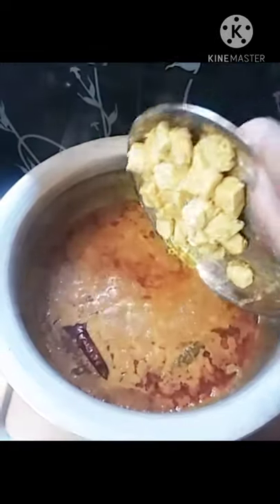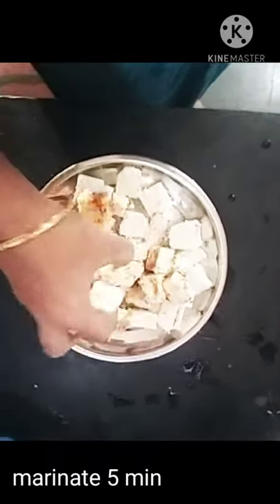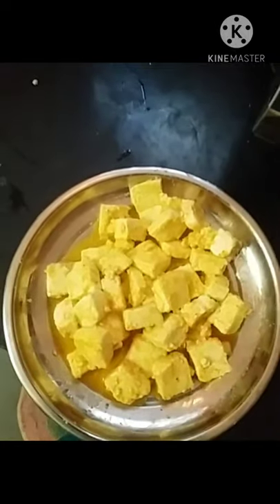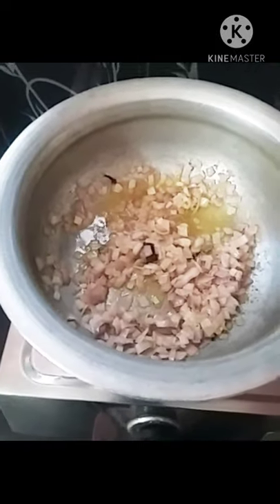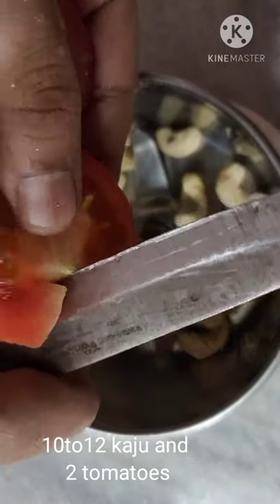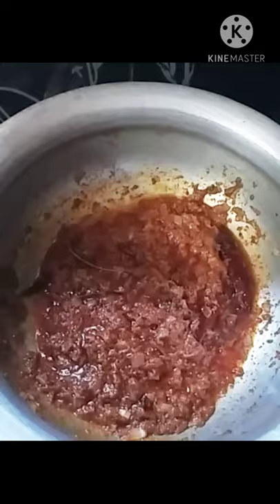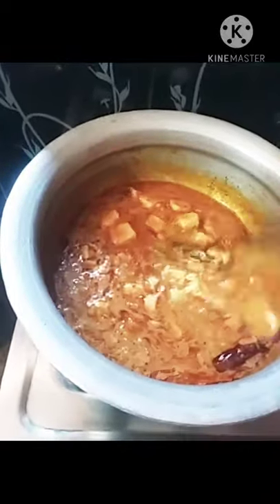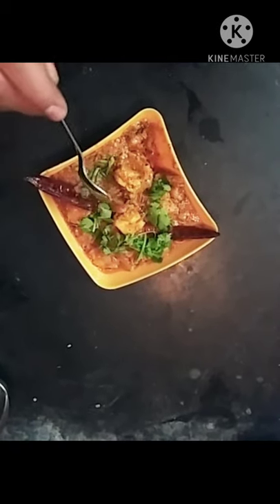paneer curry||రైస్,చపాతి,పూరి,పుల్కాలోకి సూపర్ కాంబినేషన్👌😋||Vijjis trend||vijayadurga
hi friends welcome back to
our channel vijjis trend

.I need all your support and encouragement 🙏
.I will share my experience in cooking and my daily routine please follow my videos and give suggestions.

       Hi here is the video yummy paneer curry
very tasty recipe excellent combination to chapathi rice.please trt it.